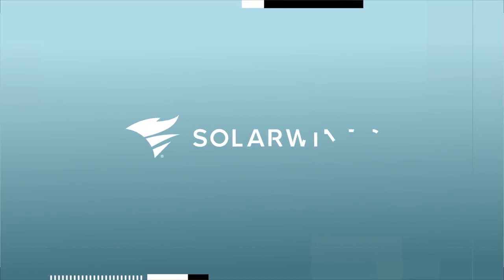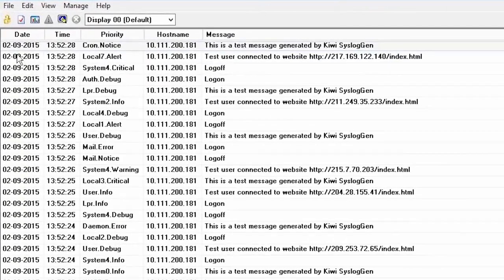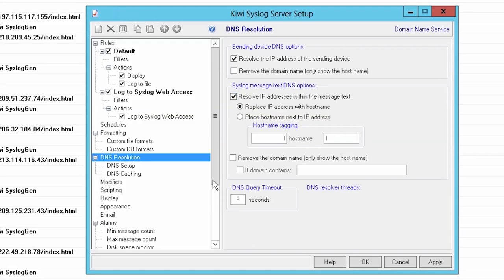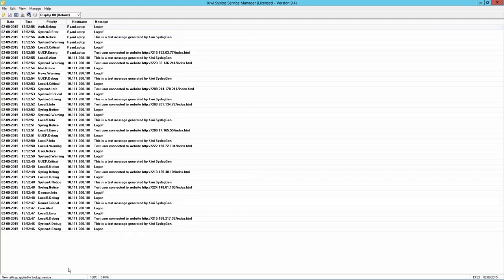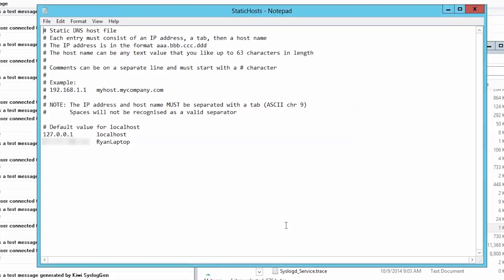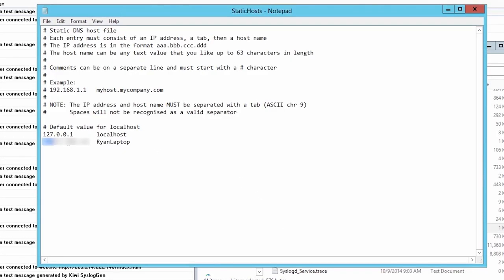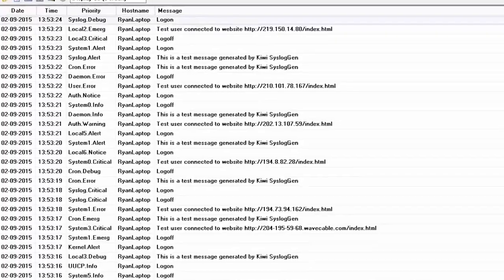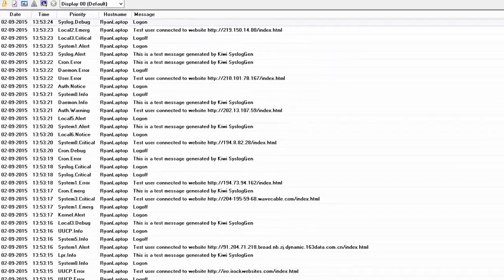Custom DNS Resolution in Kiwi Syslog Server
Tired of tracking logs by IP address? Kiwi Syslog Server allows you to convert the IP addresses of syslog messages to customized hostnames, making your monitoring console significantly easier to navigate.In this tutorial, we walk through the step-by-step setup to preload your cache with static entries, ensuring your hostname fields are always populated with the data you need.